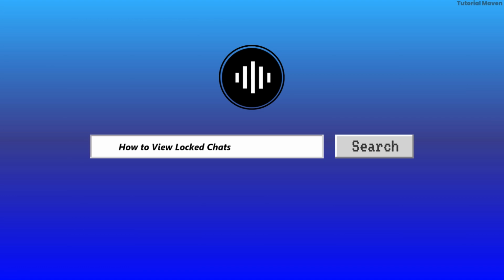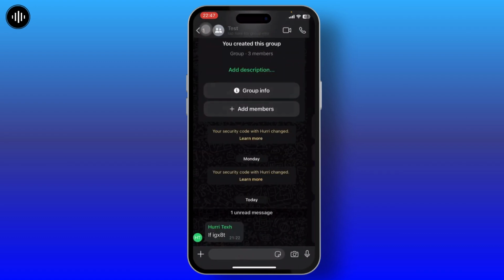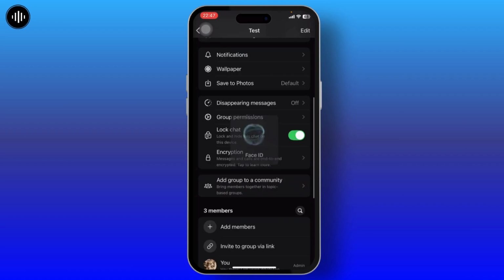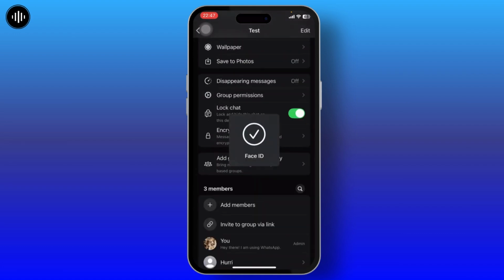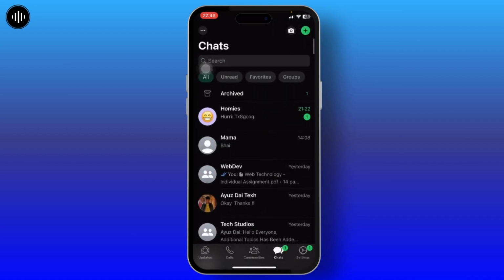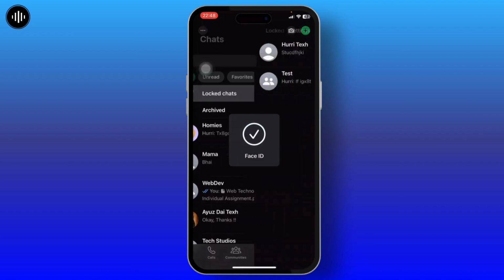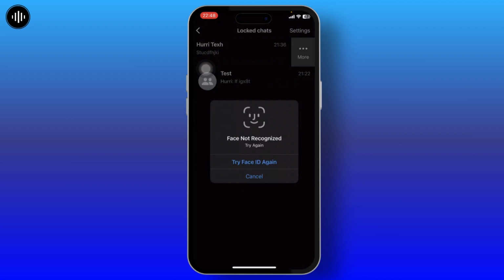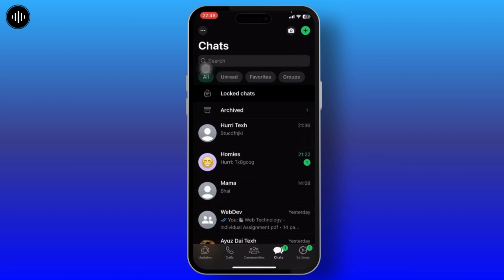How to View Locked Chats on WhatsApp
How to View Locked Chats on WhatsApp! Want to view locked chats on WhatsApp but don’t know how? This video will guide you through the easy steps to access your locked chats quickly and securely. Whether you’re asking, "How do I view locked chats on WhatsApp?" or need help unlocking and viewing your chats, this tutorial has you covered. Learn the process to safely unlock and read your private conversations. Watch now to see how to view locked chats on WhatsApp today!

Timestamps:
00:00 How to View Locked Chats on WhatsApp
00:10 How Do I Unlock WhatsApp Chats?